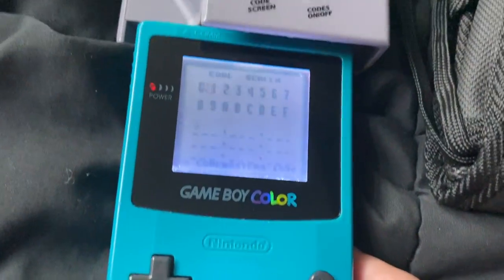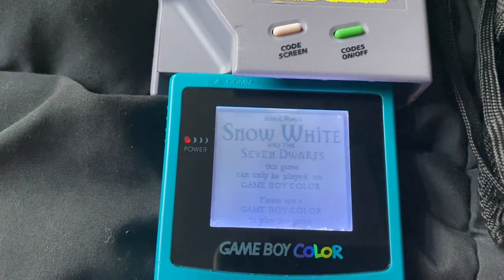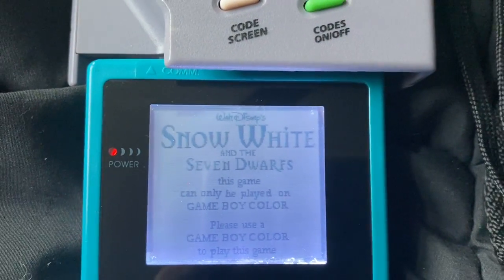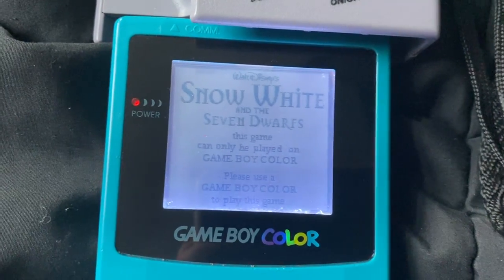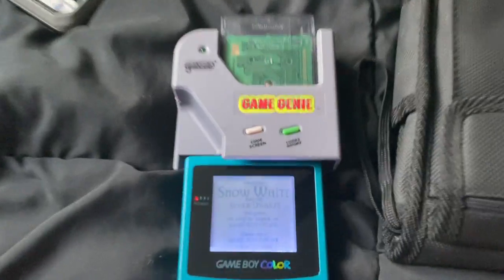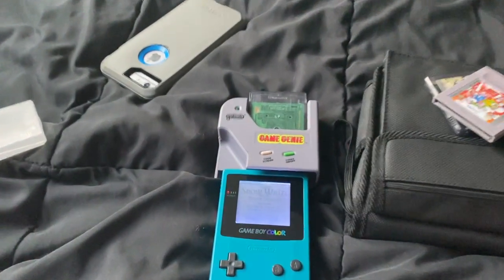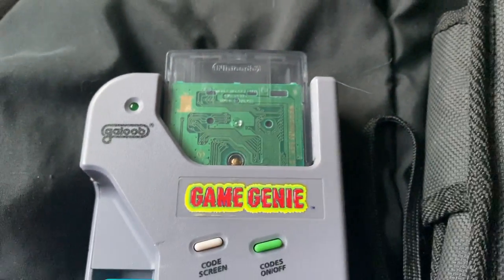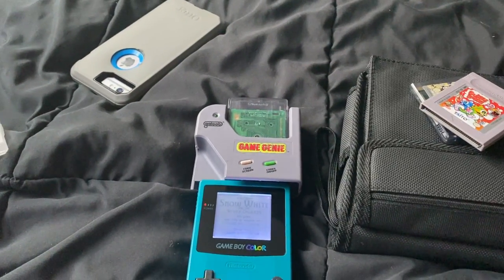What Happend When he put Game Boy Color Clear cartridge on the game genie game boy